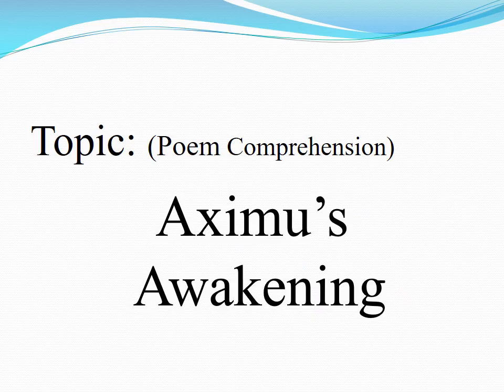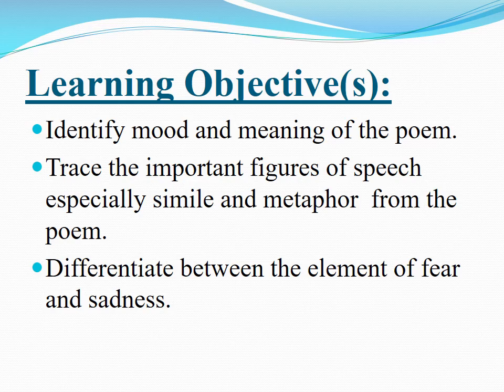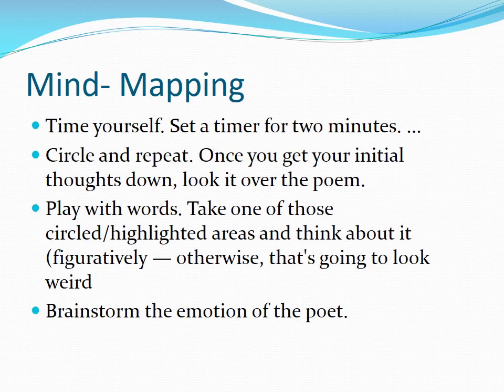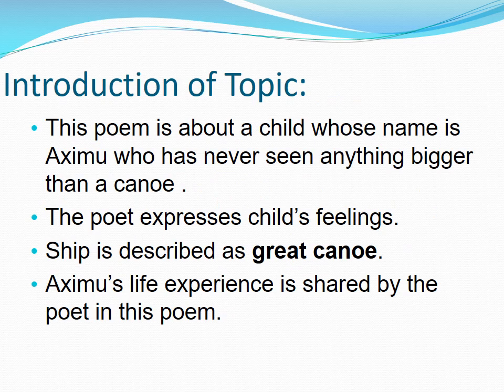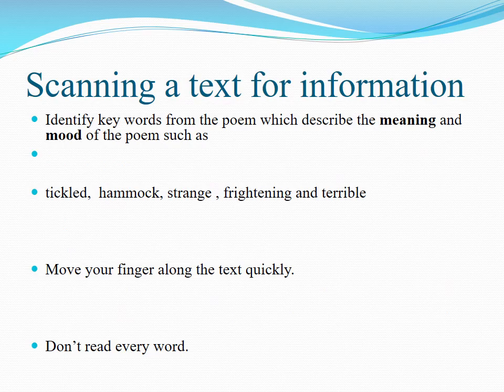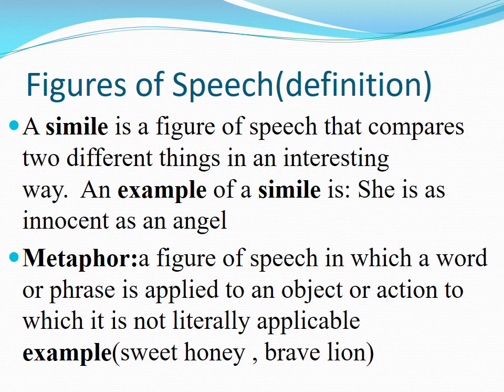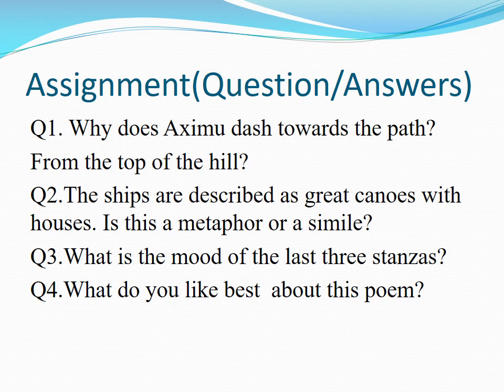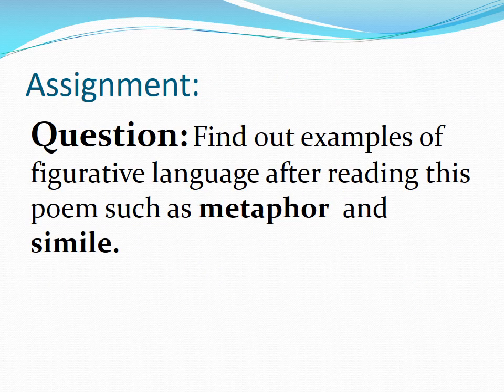Lesson week 7 18th May 22nd May 2020 Grade 6 English comprehension Lesson 3